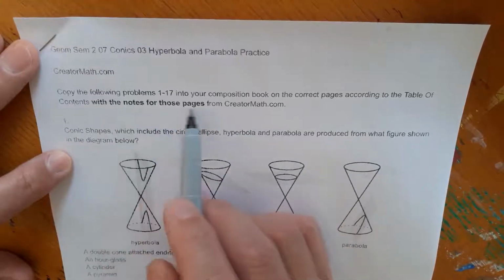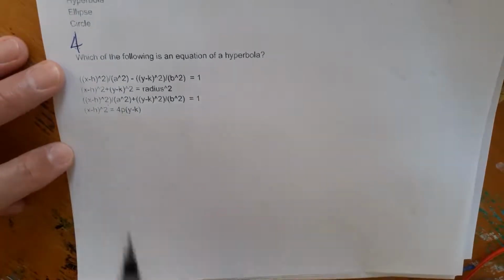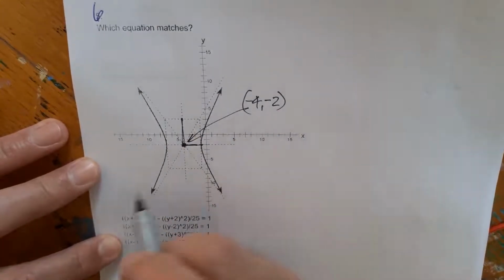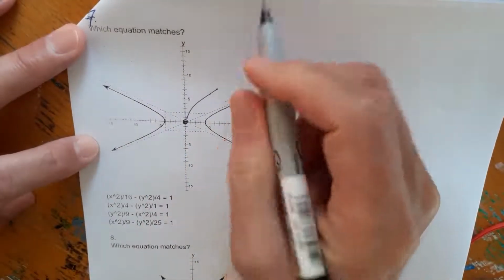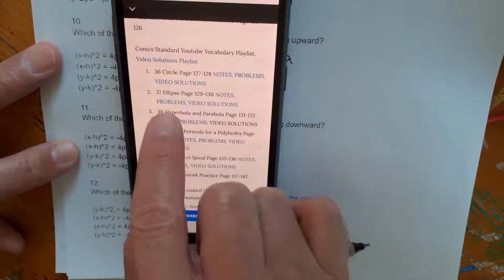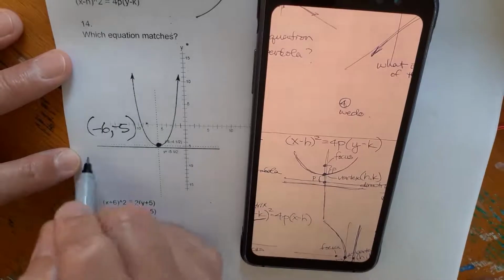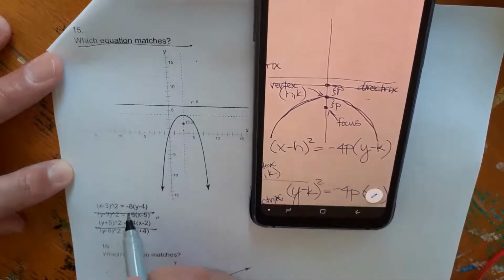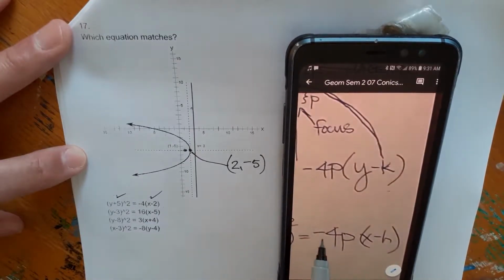Geom Sem 2 07 Conics 03 Hyperbola Practice CreatorMath.com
Good luck!